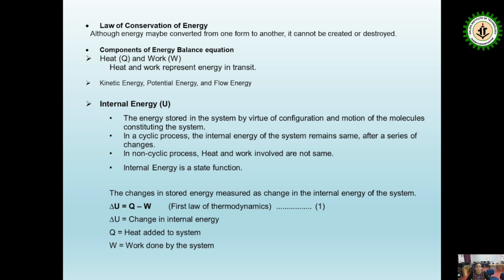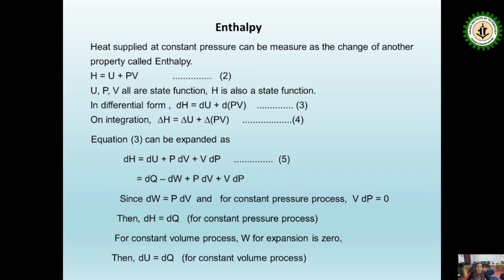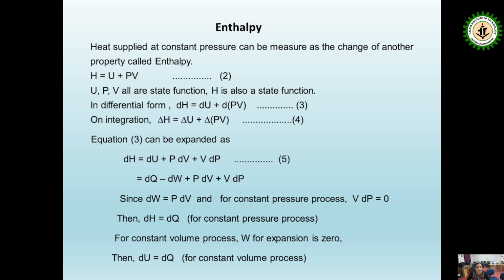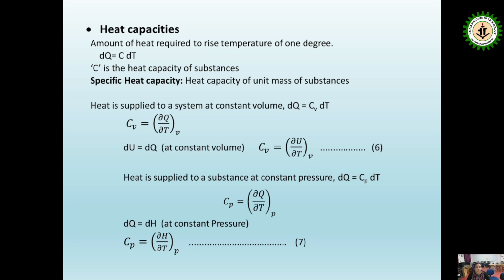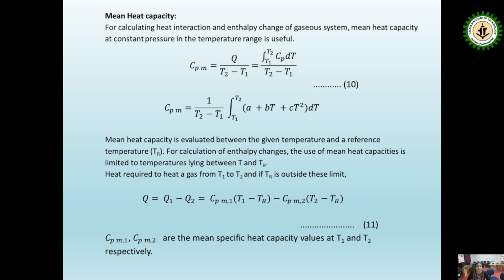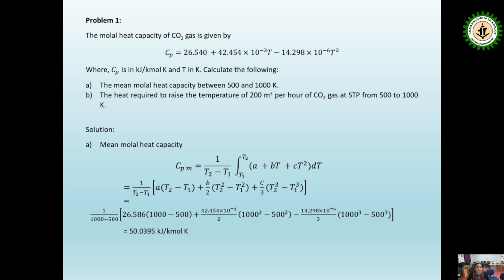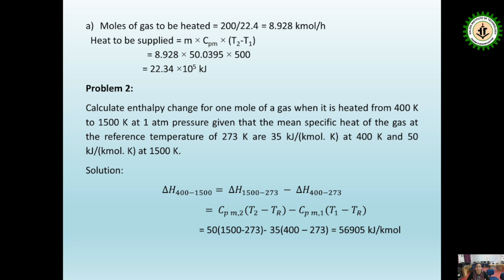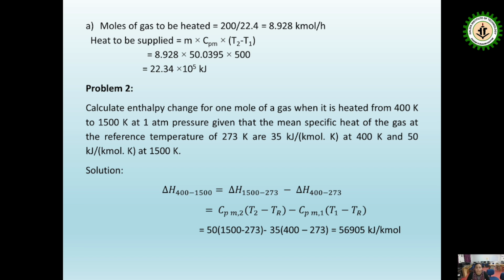Energy Balance: Introduction, Enthalpy, Heat Capacities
Barnali Bej, CHE